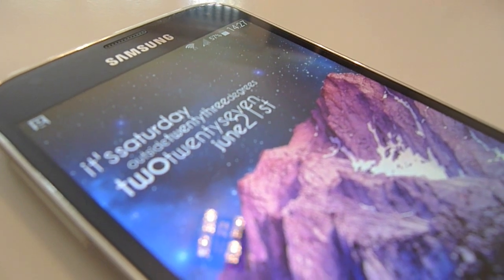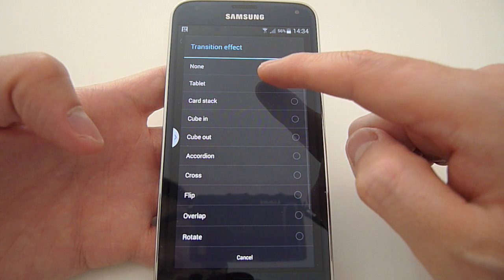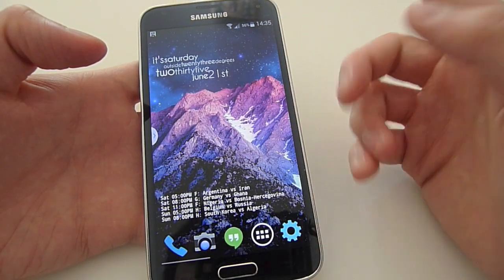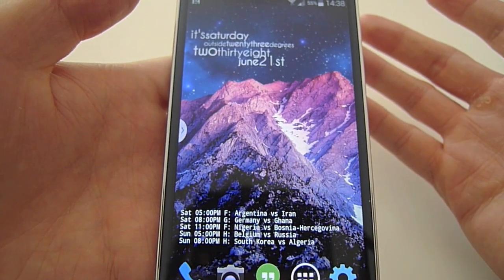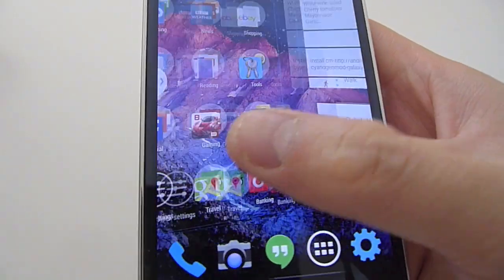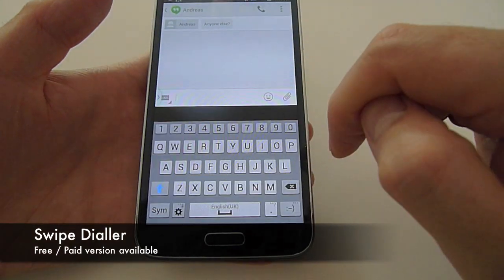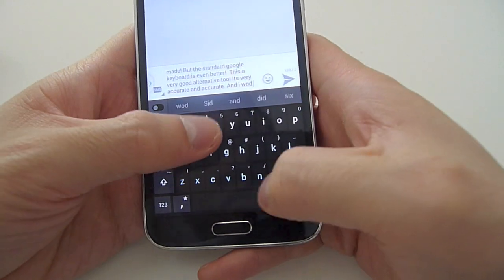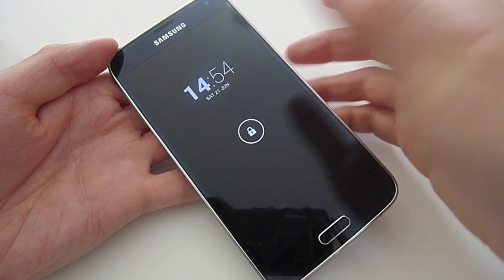What's on my Android? Galaxy S5 customisation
Quick video showing how I've tweaked my Android phone, the Samsung Galaxy S5.

Launcher: Apex Launcher
Wallpaper: Zedge
Homescreen widgets: Zooper
Lock screen: DynamicNotifications
Keyboard: Minuum Keyboard